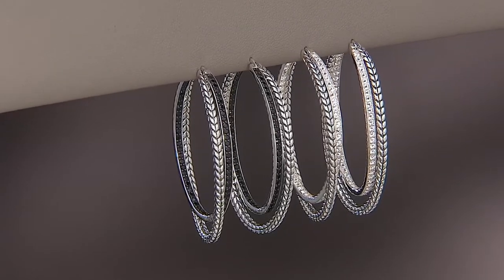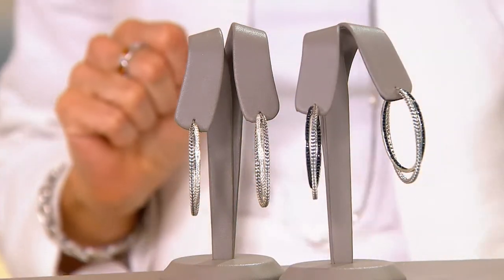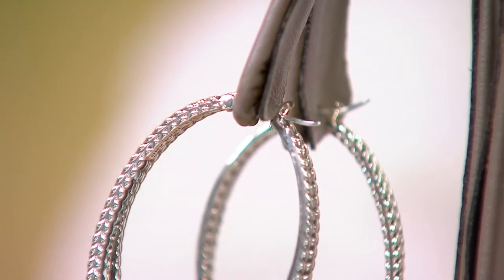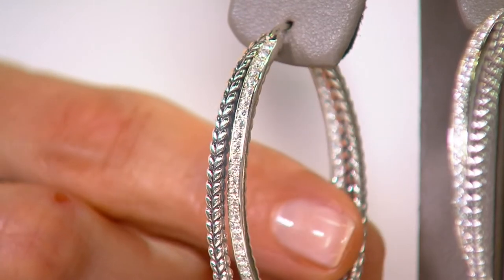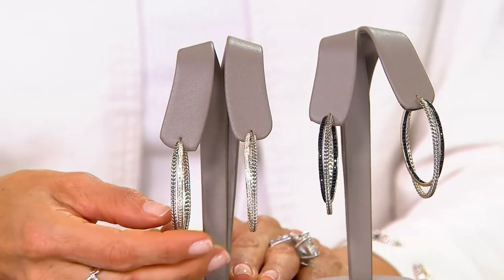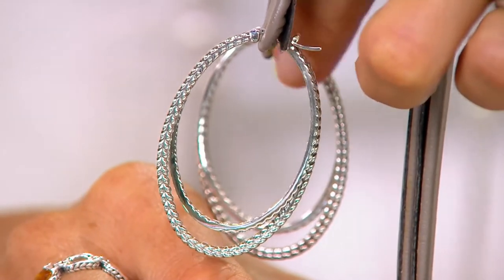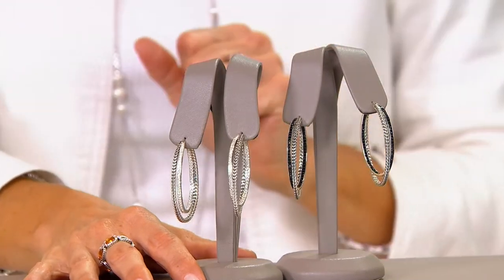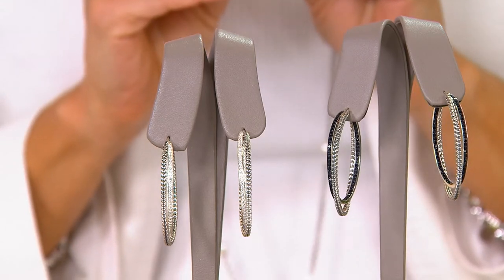JAI Sterling Gemstone Balance and Harmony Hoop Earrings on QVC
JAI Sterling Gemstone Balance and Harmony Hoop Earrings

Bring balance and harmony to your jewelry collection with these sterling silver hoop earrings that combine a carved basket-weave design with pave gemstone details. We can all agree that these components blend together beautifully! From JAI.